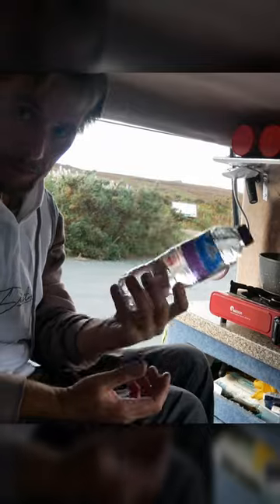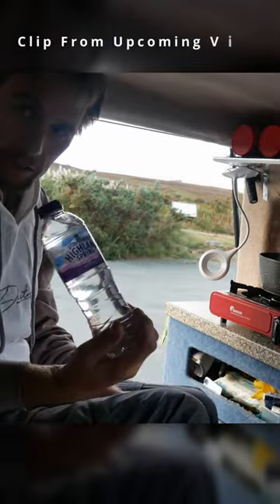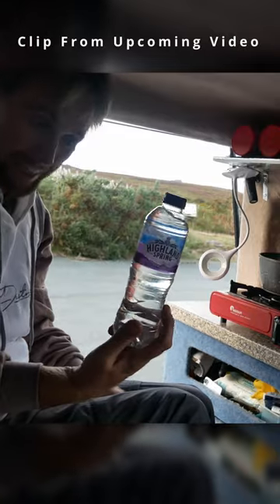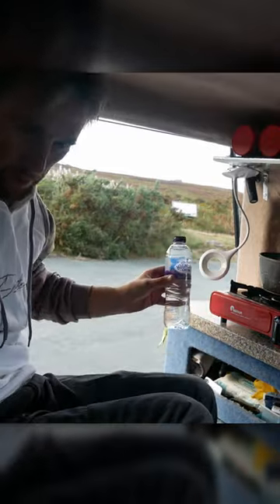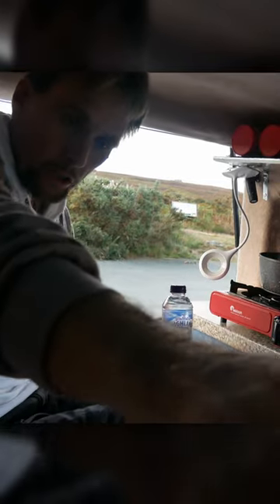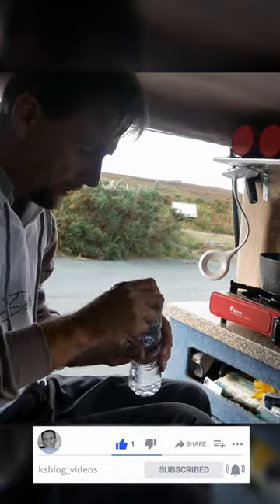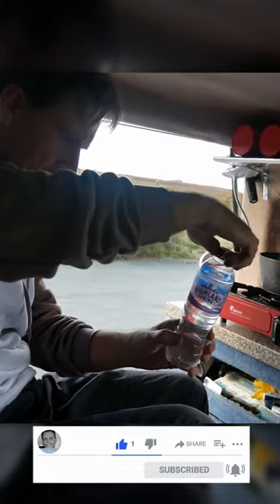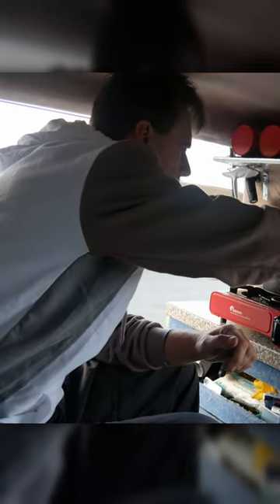HOW TO deal with water in MICRO CAR CAMPER without sink / tap Peugeot Partner STEALTH CAMPER- SHORTS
I have converted a Peugeot partner into a little micro camper and this is how we deal with water without the use of a tap, using bottles we REFILL & REUSE,